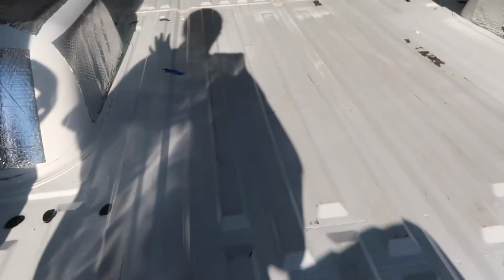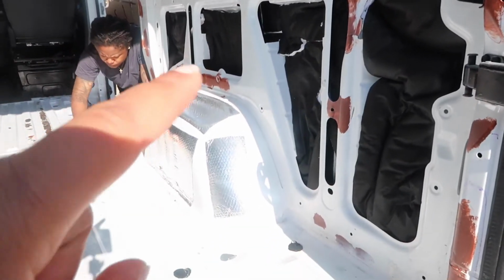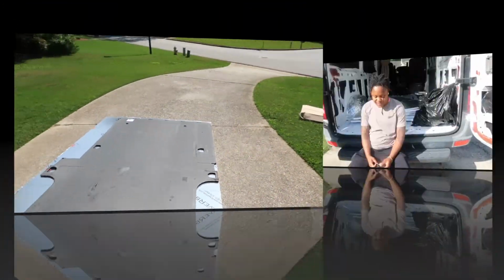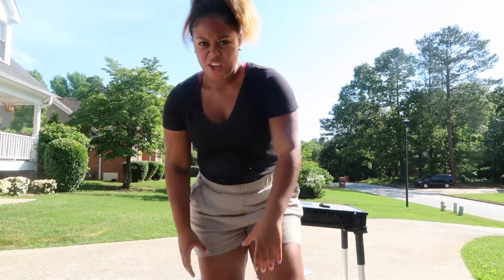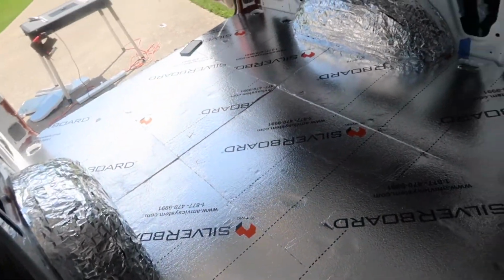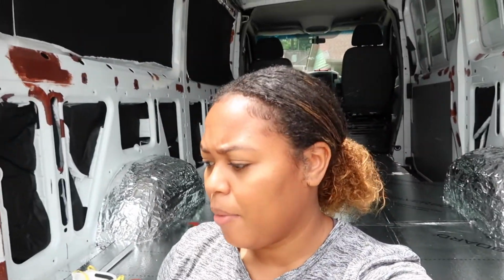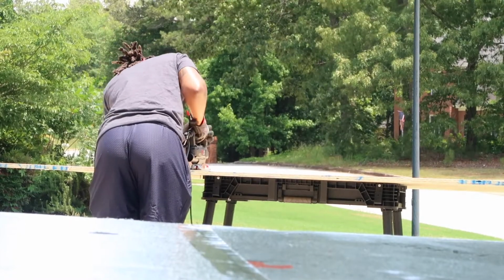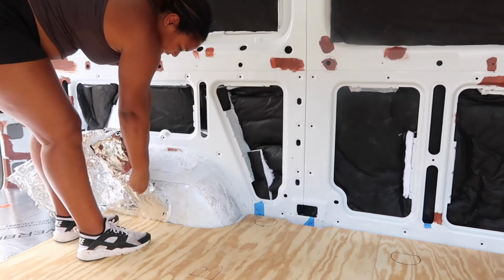how to build a durable subfloor without frames | easy subfloor & insulation install | 4x4 sprinter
Durable insulation & subloor install without frames!

Hey guys! In this episode of 2 Girls & a Van, we installed our subfloor. This process took us 4+ days, but we learned so much! Each project, we get blown away with how good it turns out. We often joke that we don't know what we are doing, and though that is very true, our ability to learn and grow is what makes this process unique and successful.

We opted not to install frames in our van...

1: The less work the better
2: We didn't want to lose additional height
3:The insulation will lose its durability the more you manipulate and cut it

We hope you enjoyed the video! BYEEEEEEEEE

Insulation boards: Home Depot

                                                        Vlogging Material

Vlogging Camera
Ring Light TriPod
Memory Card
Hard Drive
MacBook Air Adaptor
MacBook Air

                                                              Shop DPT